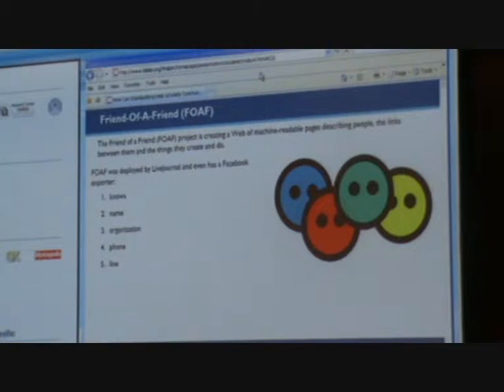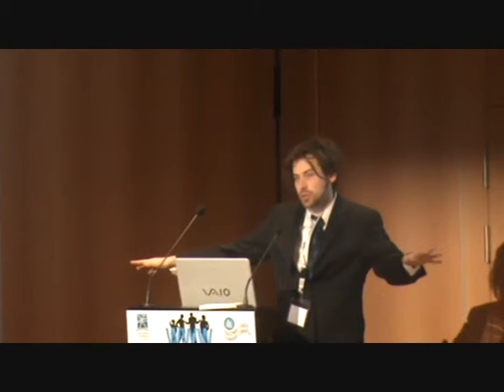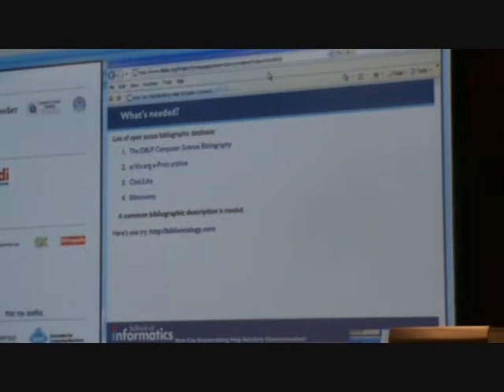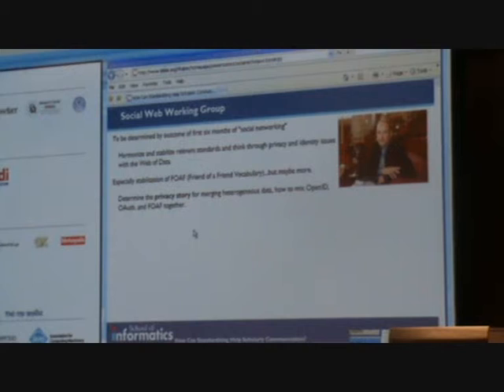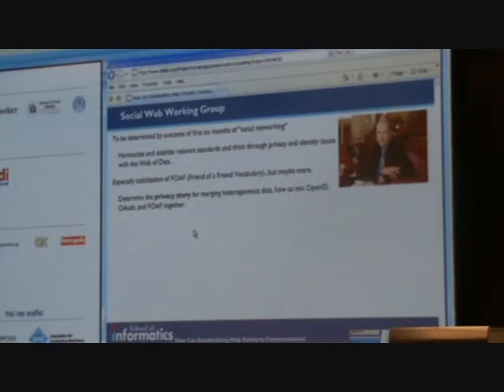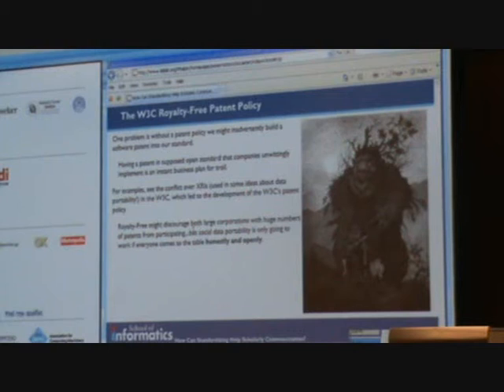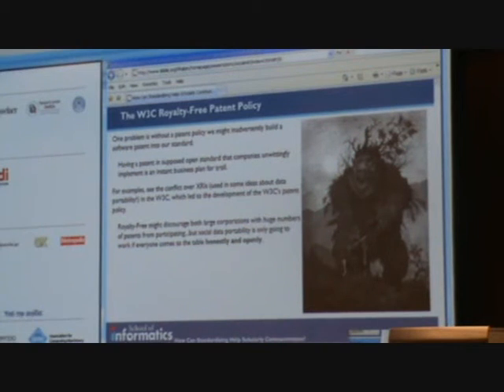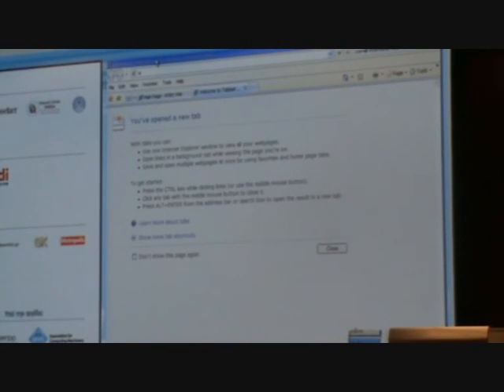WebSci'09: UIWoSC part11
Workshop on Understanding The Impact of the Web on Scholarly Communication was held during WebSci'09. WebSci'09: Society On-Line held in Athens, Greece 18th20th March, 2009. The WWW Forum was the opening event of the Web Science Conference 2009, the 1st conference about the scientific study of the socio-technical aspects of the Web as a standalone artifact and it will be held on March 18, 2009, 19:00 at Theatron at the Hellenic Cosmos of the Foundation of the Hellenic World, in Athens, Greece.